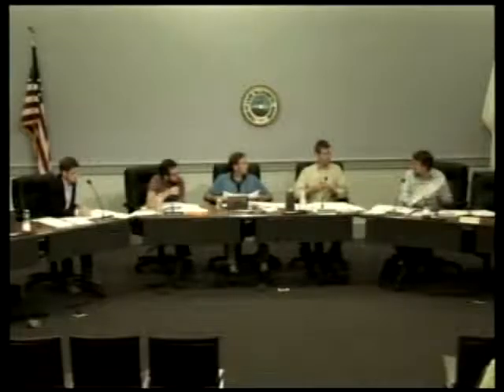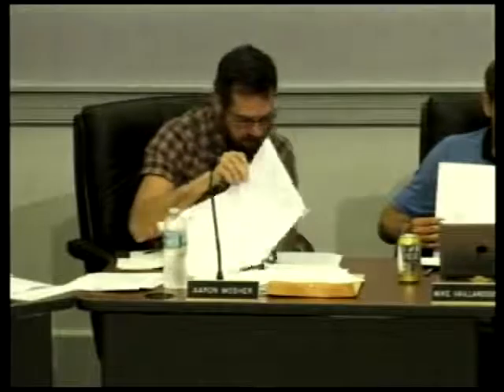Zoning Board 9/22/15